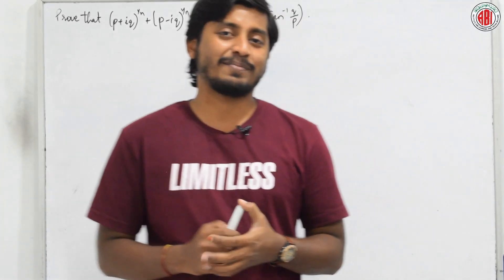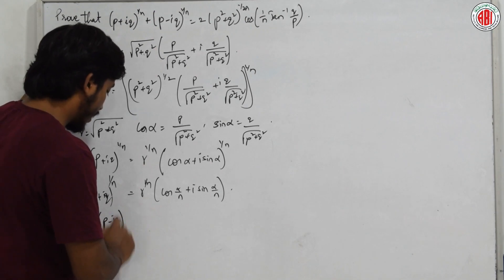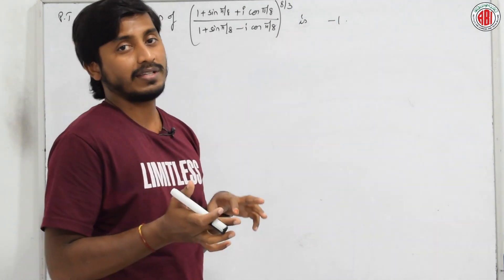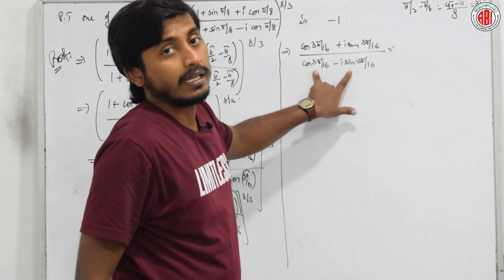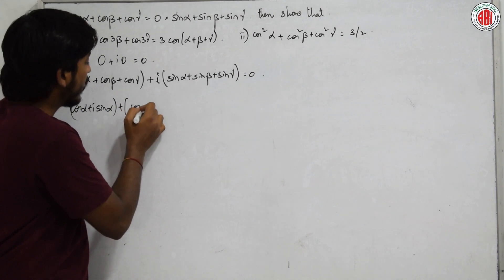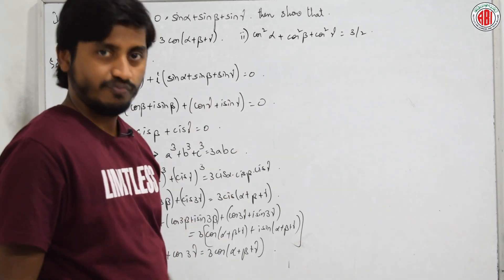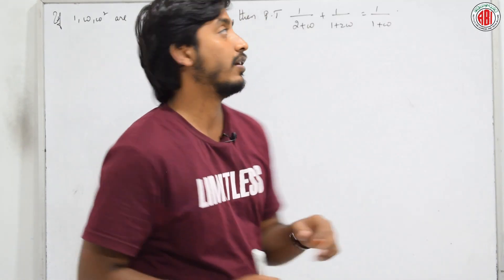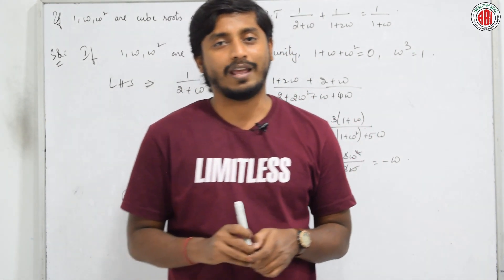Inter 2nd Year_Maths (2A)_Chapter 02_Part 03_"De Moivre's Theorem"